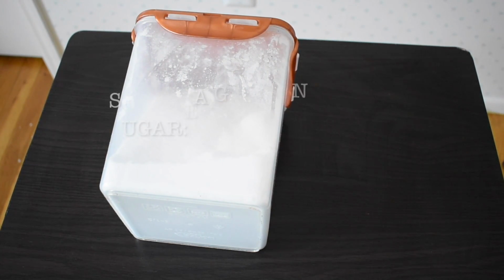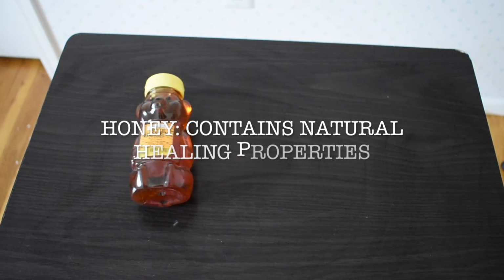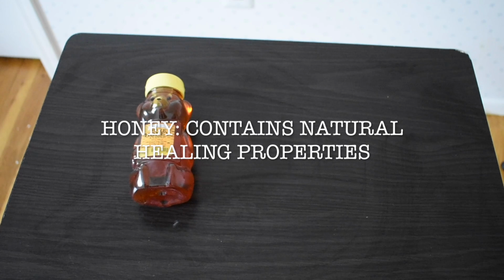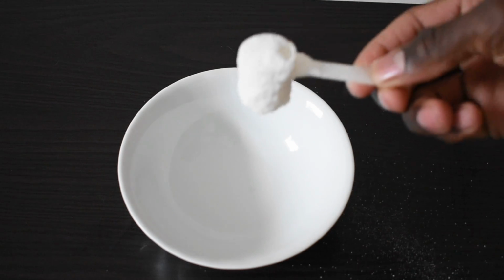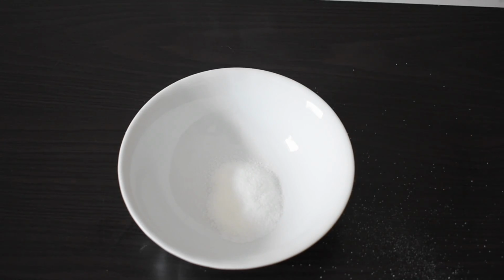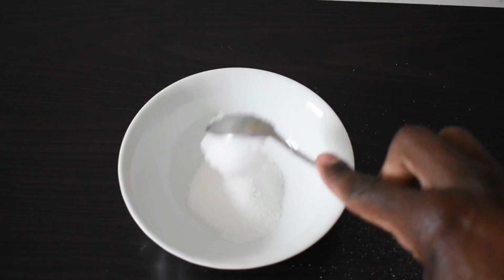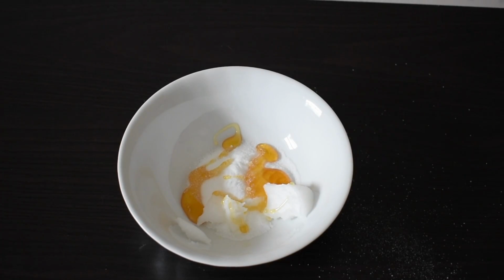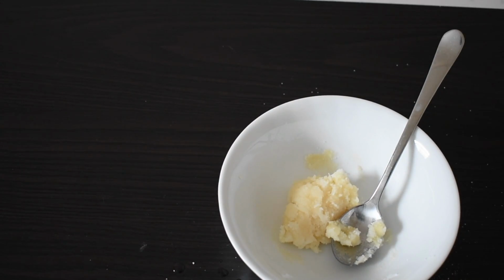DIY Organic Lip Scrub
DIY Homemade Organic lip scrub

Products Used:
Honey
Organic Coconut Oil
Sugar